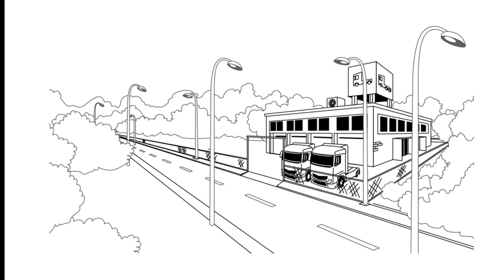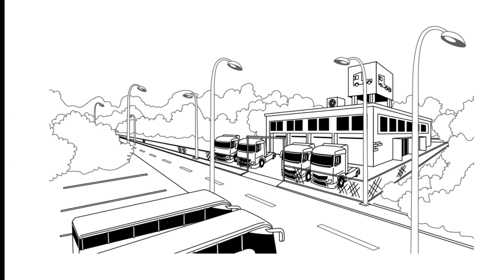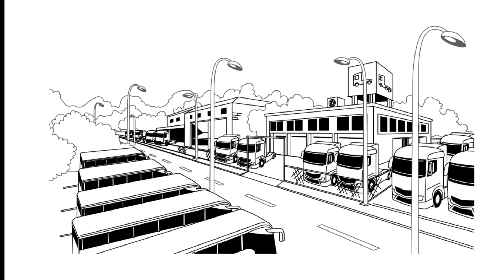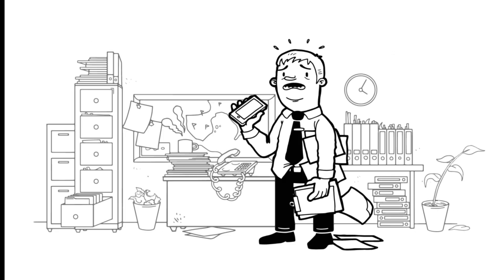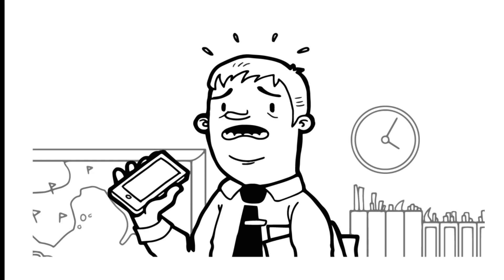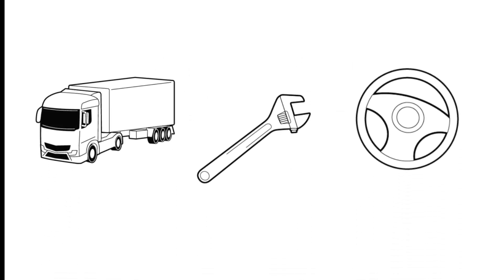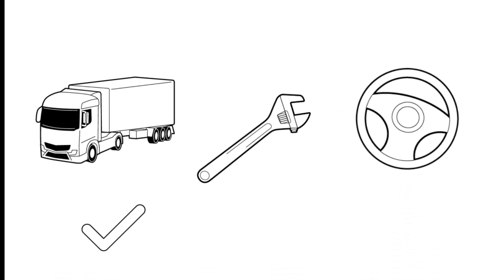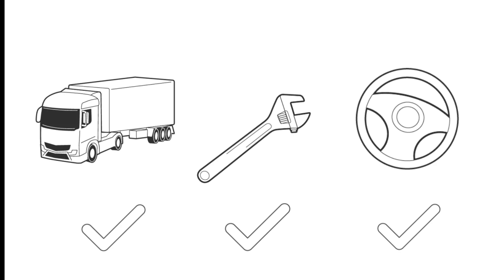Manage your fleet with Jaltest Telematics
Jaltest Telematics, the software of Cojali that performs remote diagnostics and processes all the vehicle data in real time, making the work and the decision-making of the manager easier.

Do you want to know how?